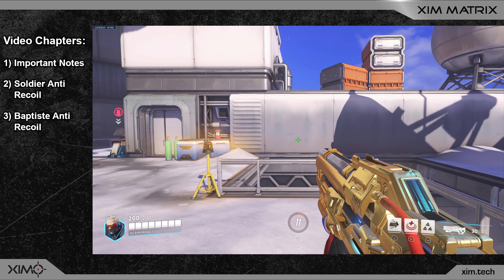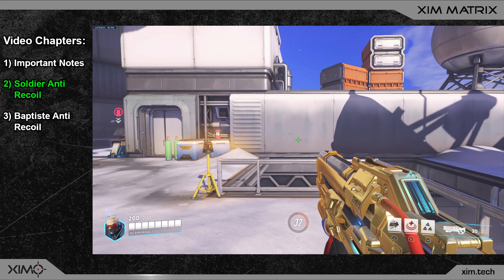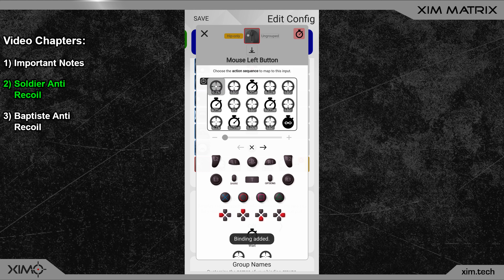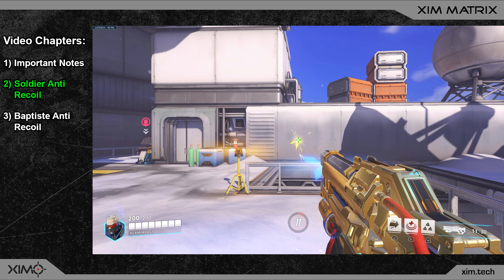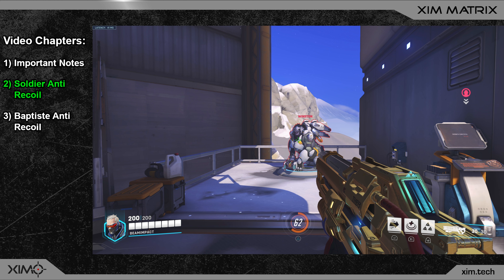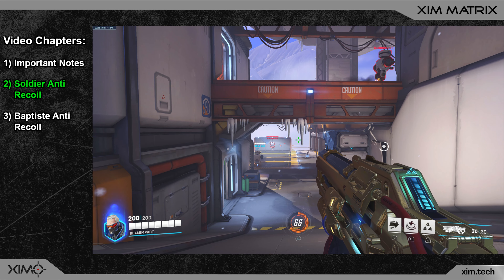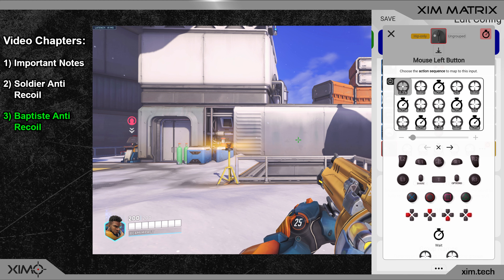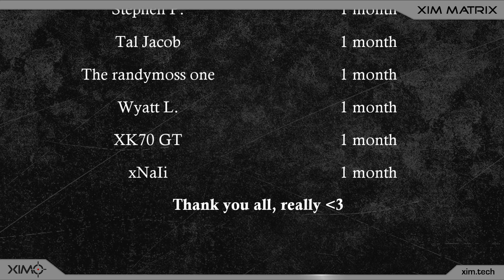XIM Matrix - Anti Recoil For Soldier and Baptiste Overwatch 2 - Smart Action No Recoil Setup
Buy XIM Matrix here (paid links):
Amazon US
Amazon Germany
Amazon UK: - in a few weeks -
Amazon France
Amazon Italy

Designed by gamers, XIM MATRIX provides the best possible mouse/keyboard, gyro aiming and controller solution for the Playstation 5, Xbox Series X/S, Xbox One and PlayStation 4. It also offers Smart Actions, Universal Sensitivity and a lot of other exclusive features!